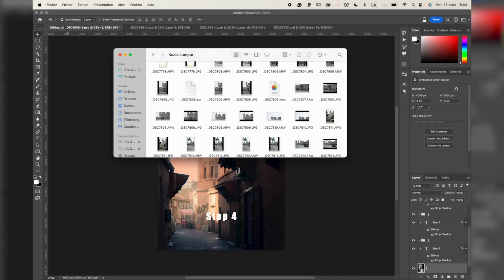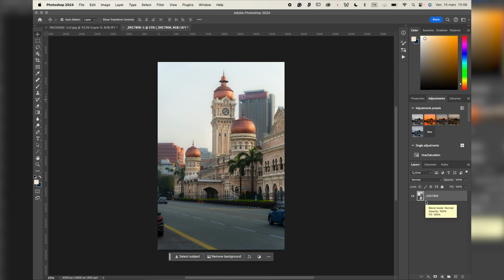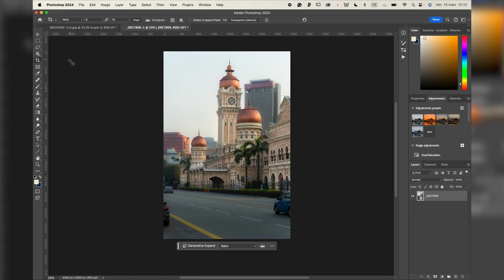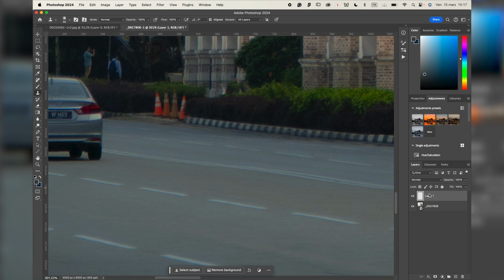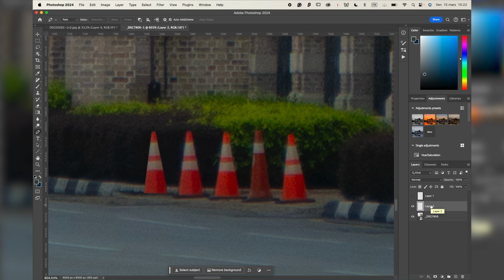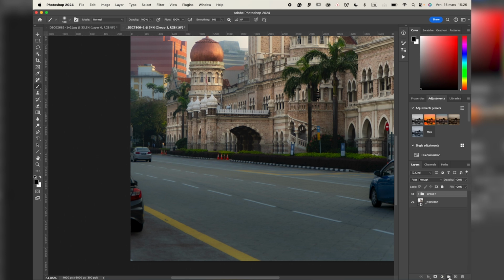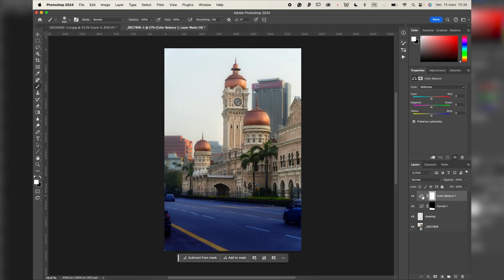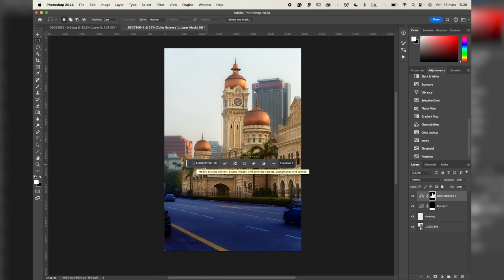Photoshop Essentials For Photographers - 2024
Learn the essentials of Photoshop to be comfortable using the software to edit your photos
We go through the most important part of Photoshop : The toolbar, layers, adjustments layers, and masks.